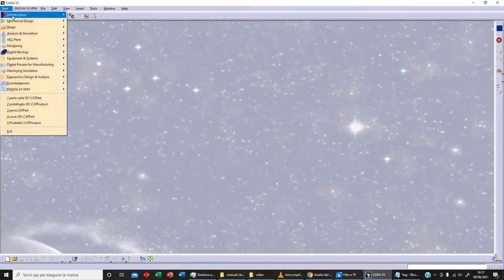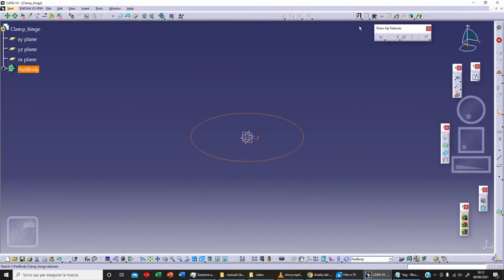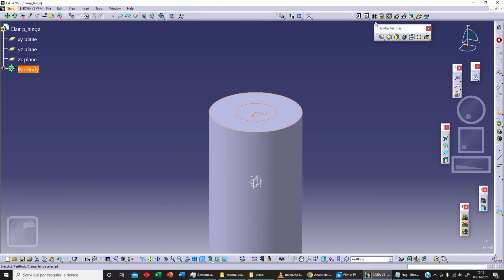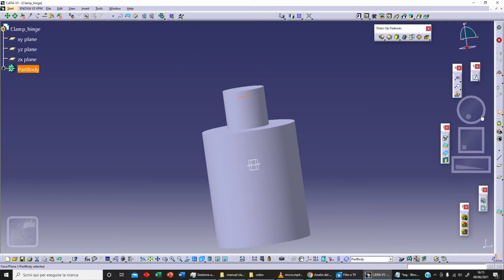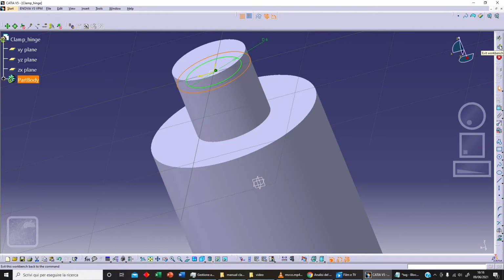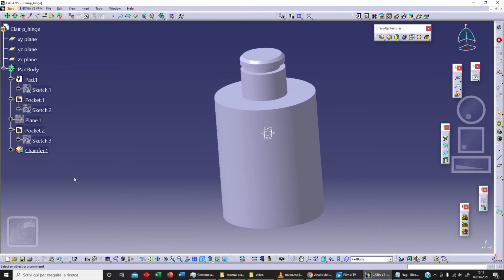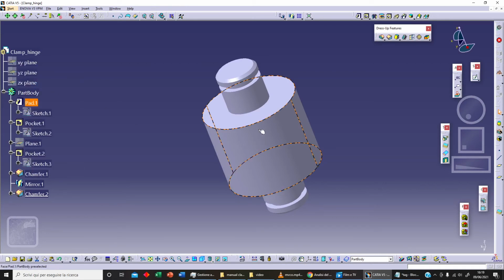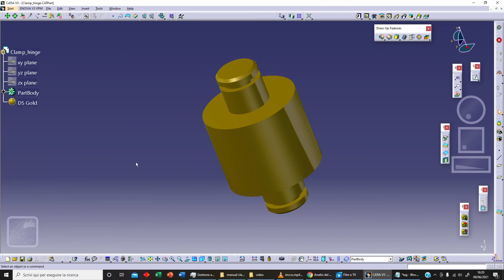Manual Clamp 003: Clamp Hinge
In this Tutorial: Clamp Hinge